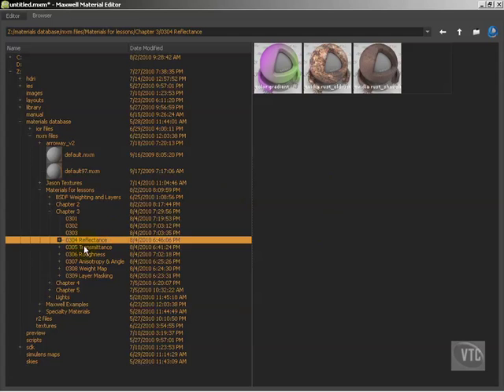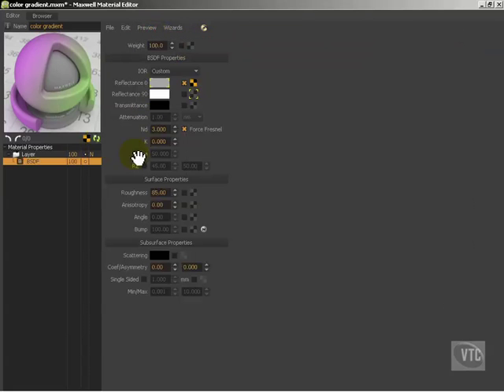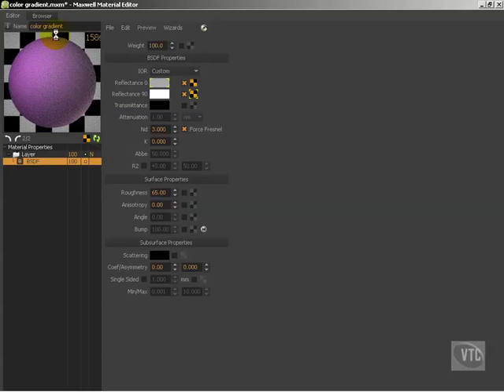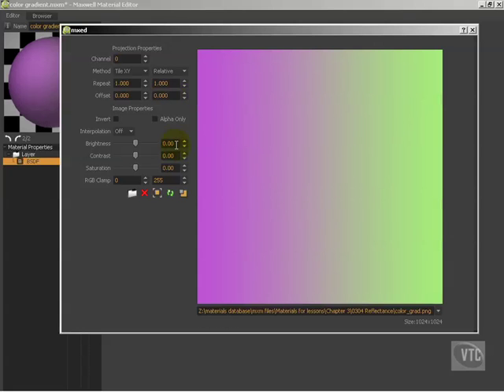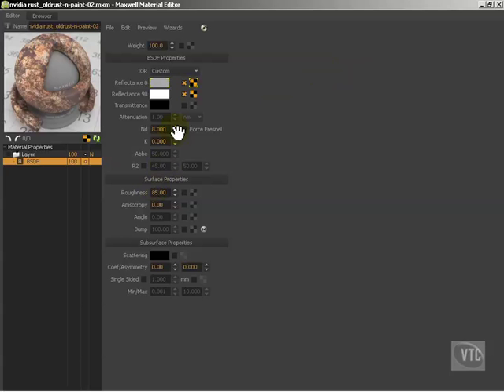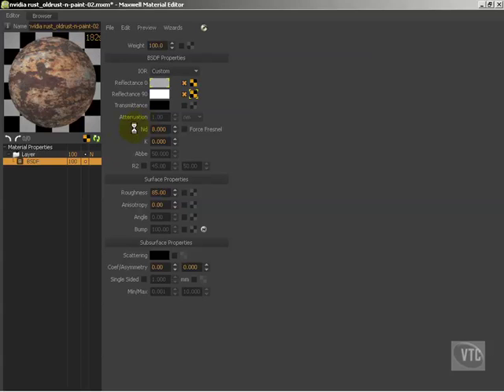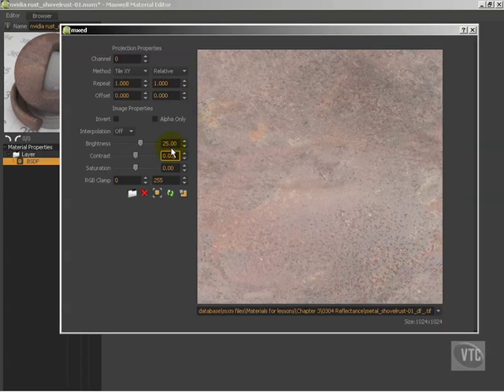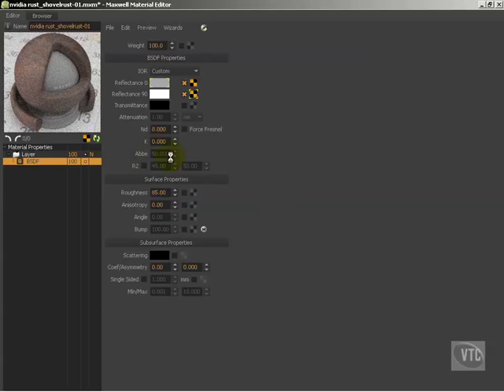Maxwell Render Materials Mapping 4: Reflectance Map